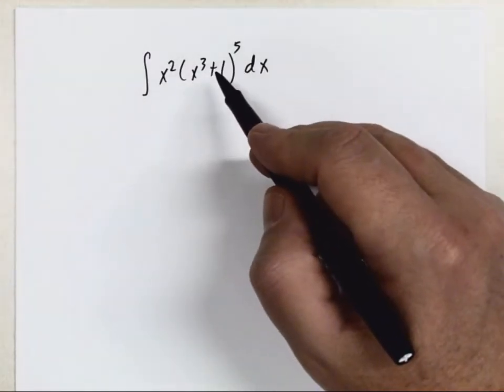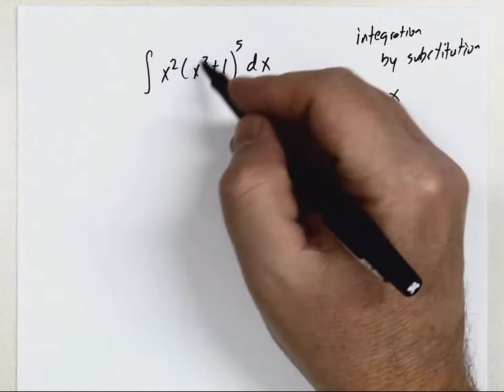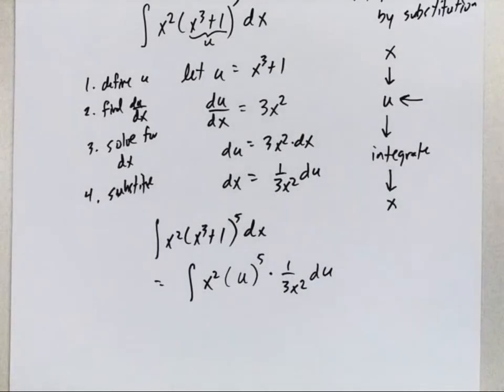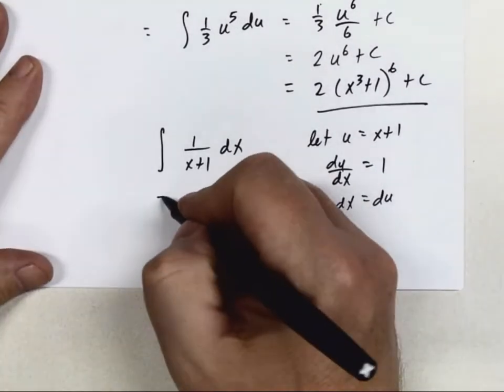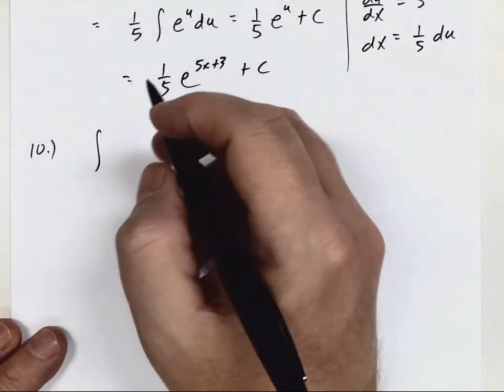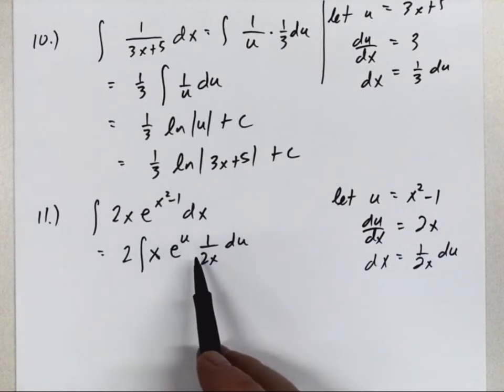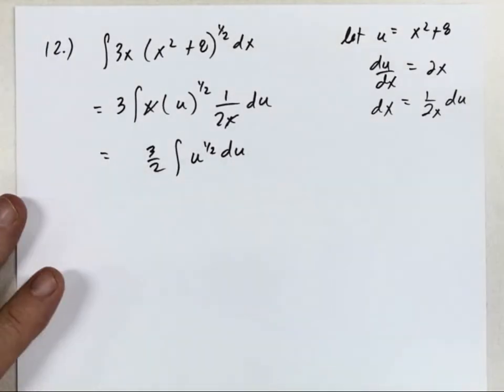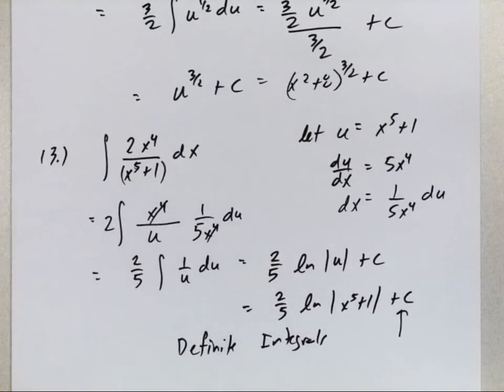MATH201 Final Exam Review Pt 2